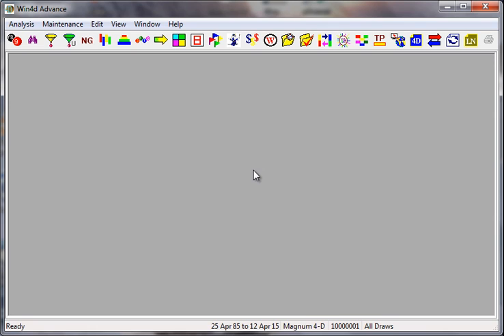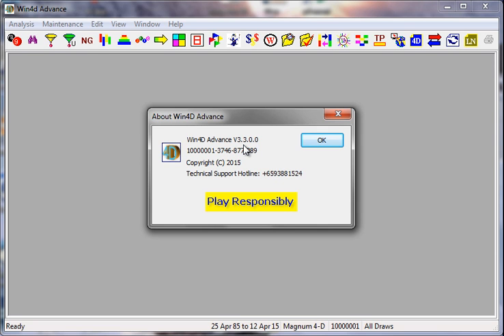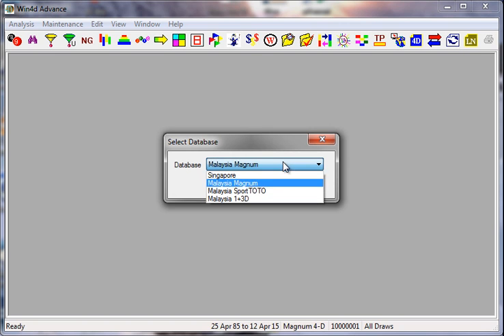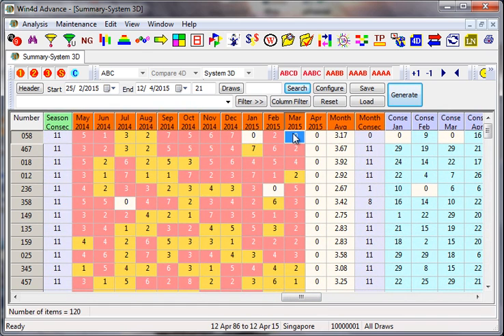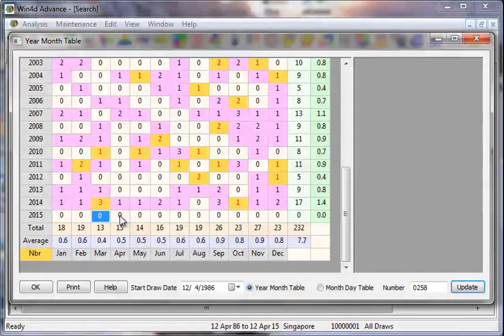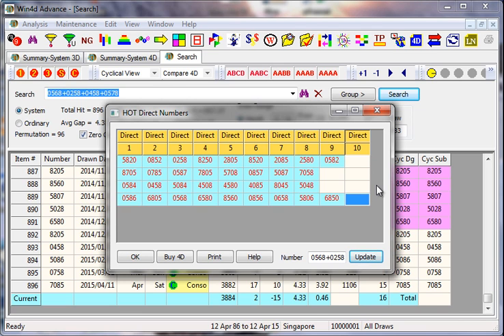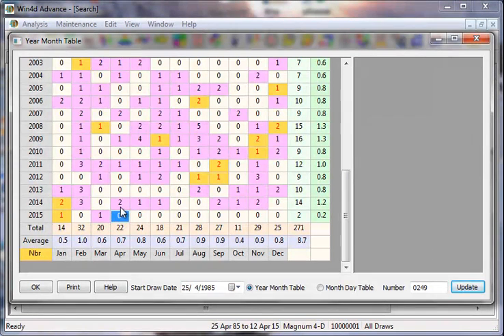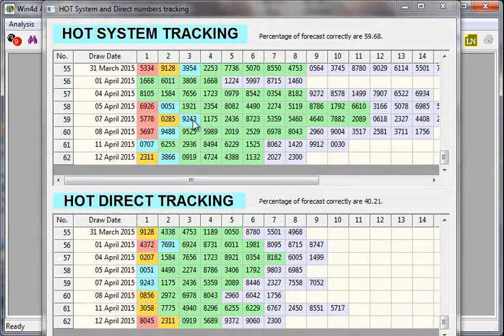Win4D video tips for 15 April 2015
Yes, we have top prizes winning. Take a look at some of the winning tickets shared by members.